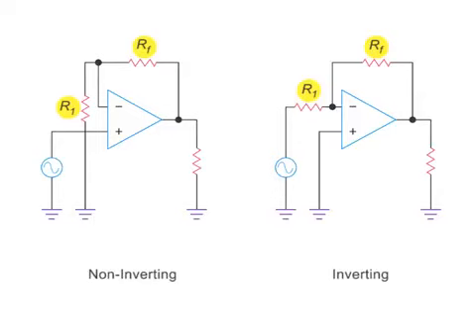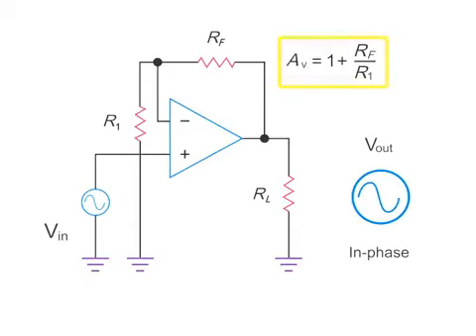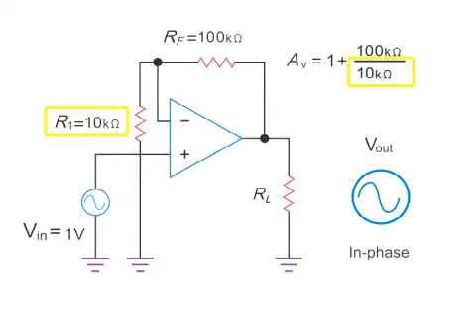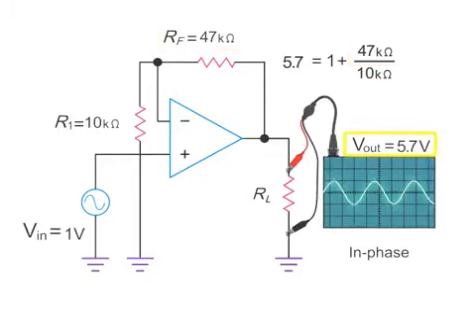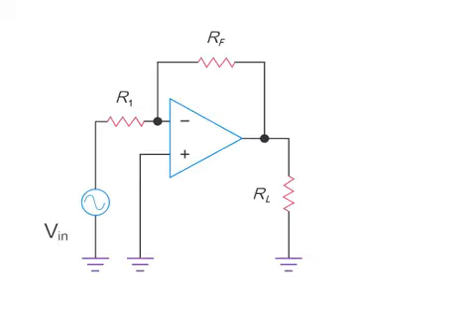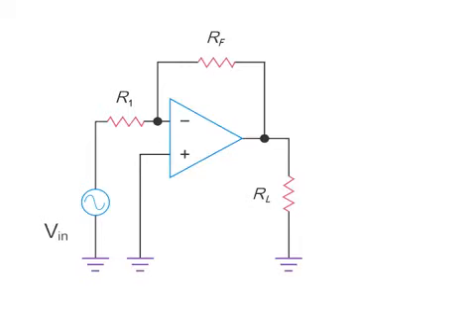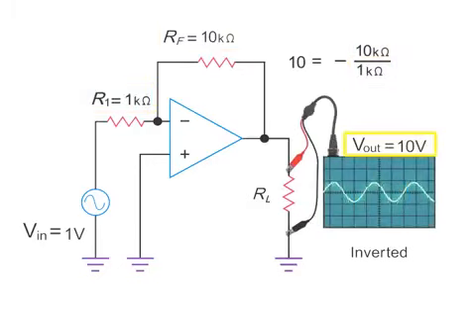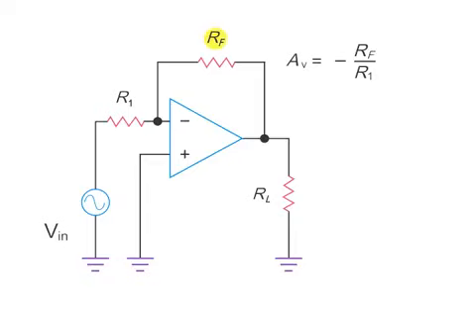What are Operational Amplifiers and how?